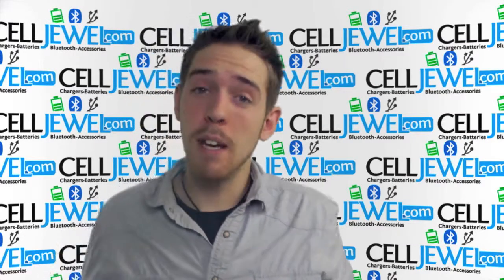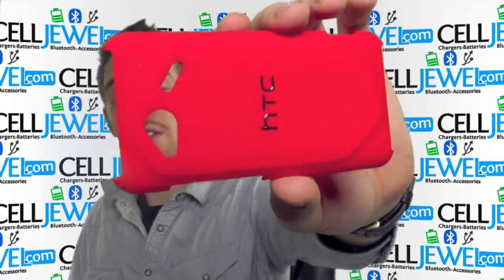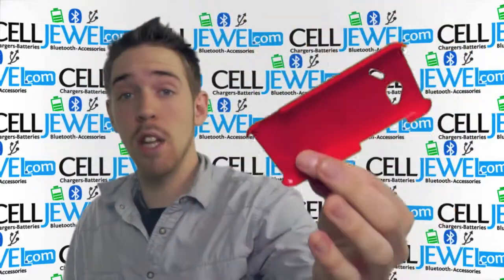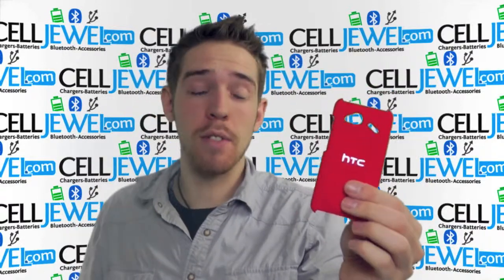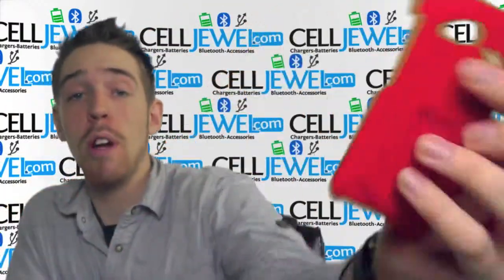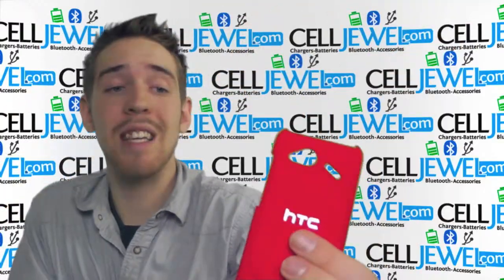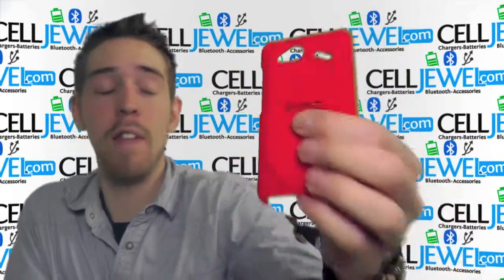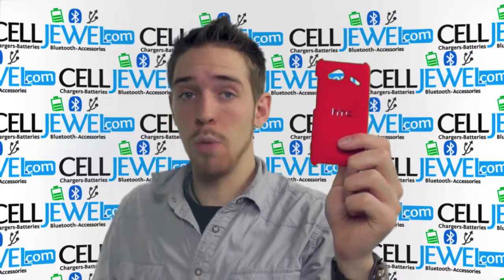CellJewel.com - HTC Droid Indredible 4G LTE OEM Red Snap On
The HTC Hard Shell Case (Fire Red) is designed to protect your HTC ADR6410 from unavoidable mishaps by absorbing shock on impact. The extremely durable rubberized finish ensures a better grip on the case to prevent drops. Accurate openings are provided on the phone to provide full functionality for all of the phone's features.